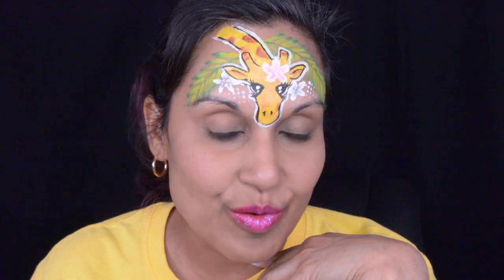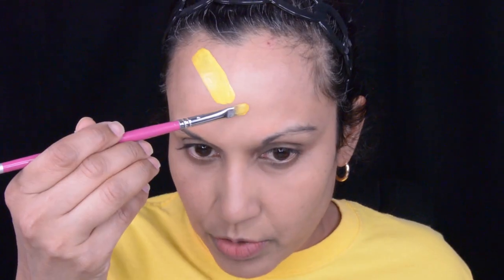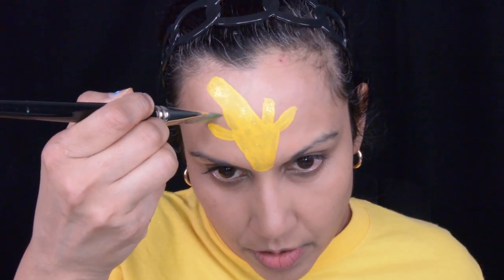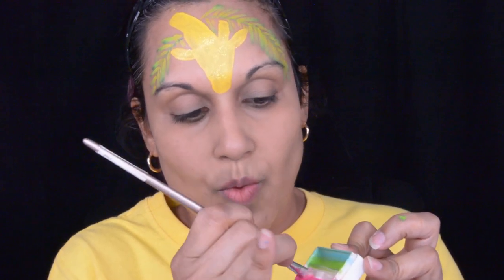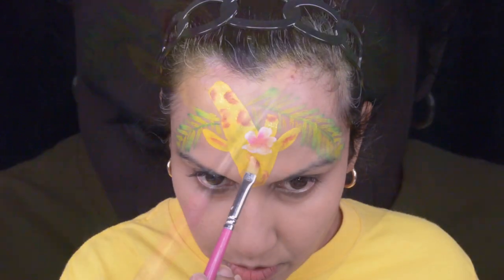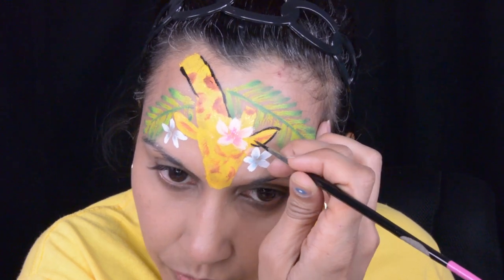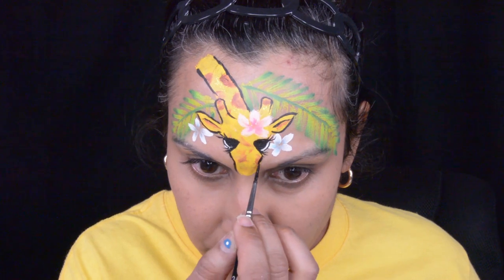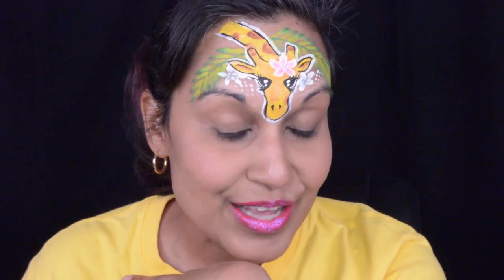Giraffe face paint tutorial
Only In Ur Mind:

Welcome to Only In Ur Mind. Just dropping in with a simple face paint of a giraffe.    Hope everyone is safe.  Hope you enjoy!
Make-up used
Fusion: furry critter, white, and black
Arty Cake: pineapple yellow
DFX: forest

My other Joy and business is creating unique hand crafted Soaps.  If you would like to check them out here some links.